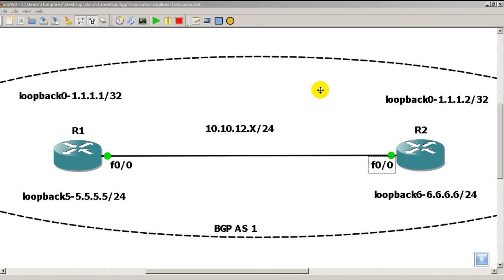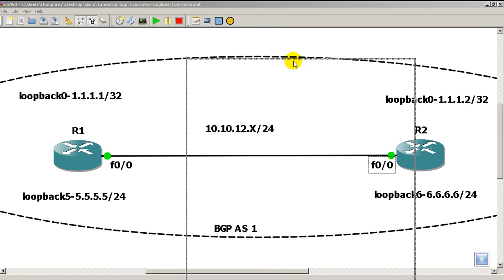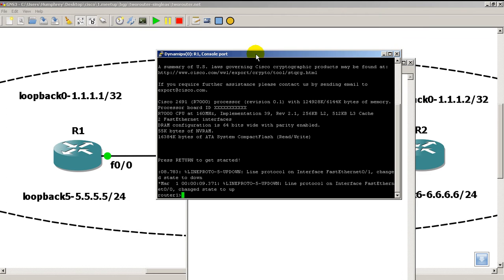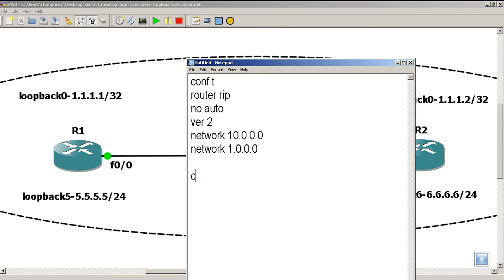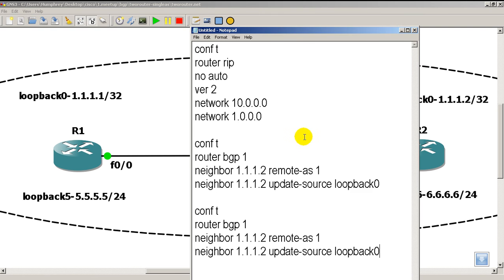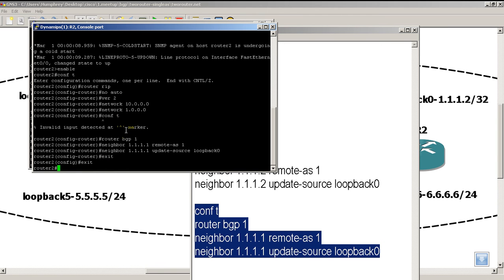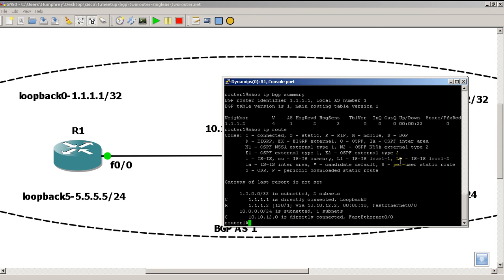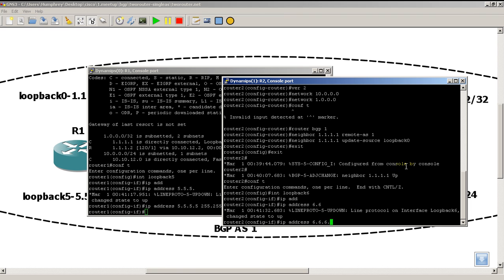RouterGods - iBGP network statement part 1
We finally start popping in networks into our iBGP topology.  Had to split into two parts because of YouTube's 10-minute time limit.